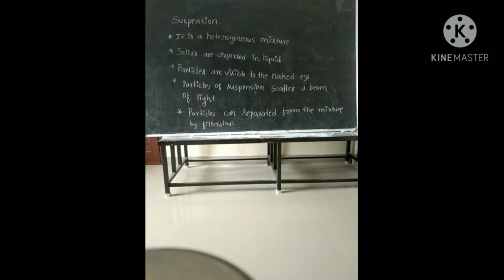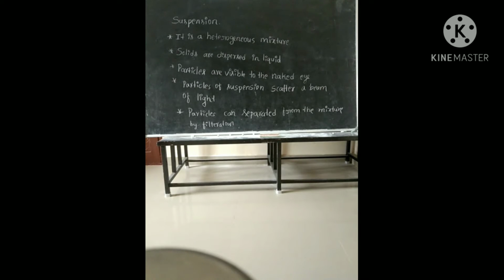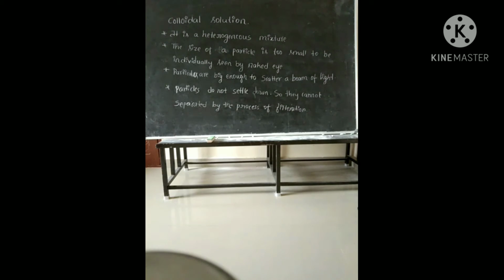Is matter around us pure -class 9th-part 3